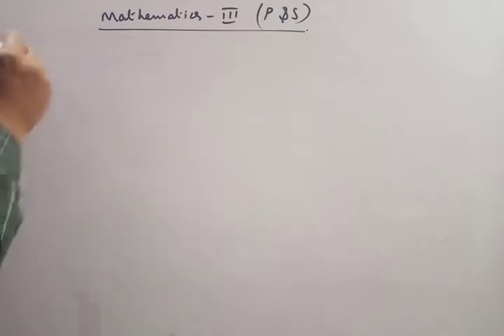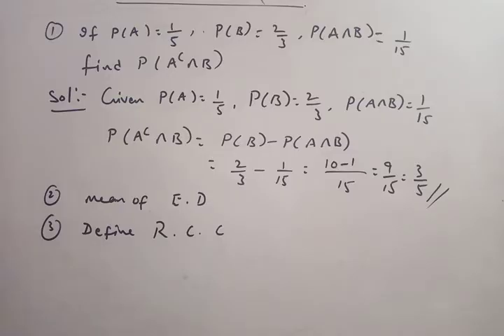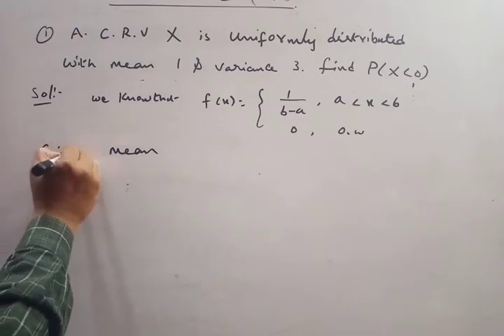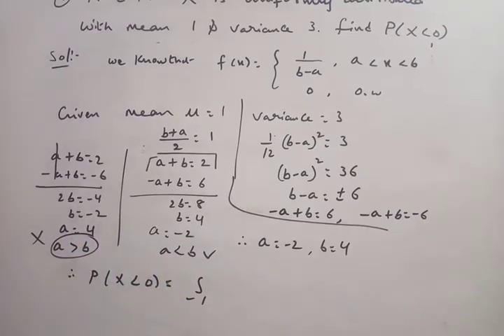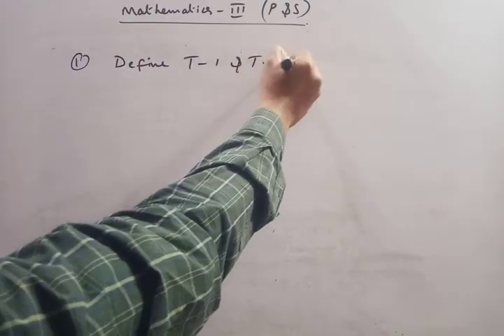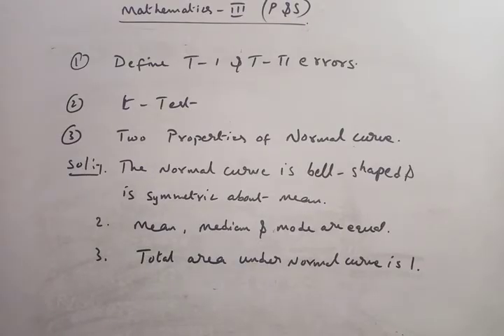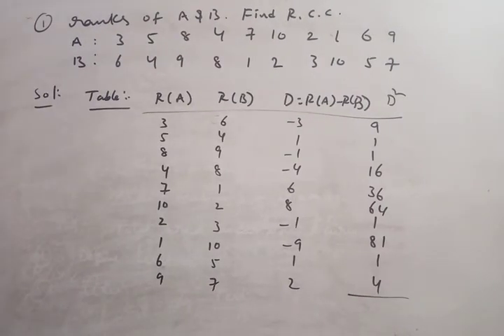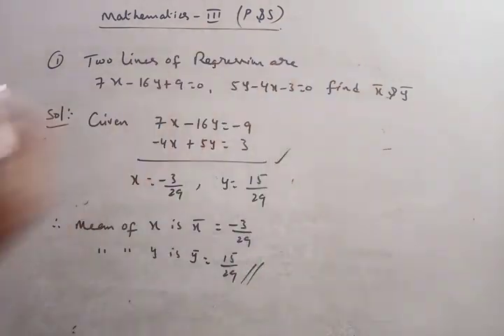short answers || Probability and statistics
please edit  b-a=±4